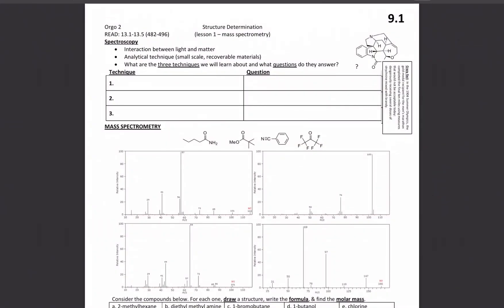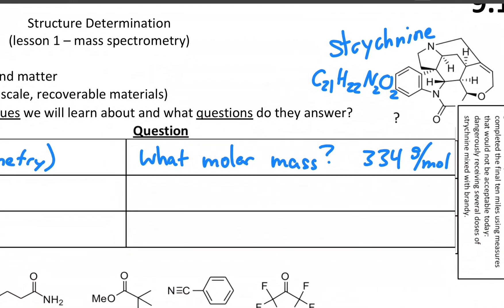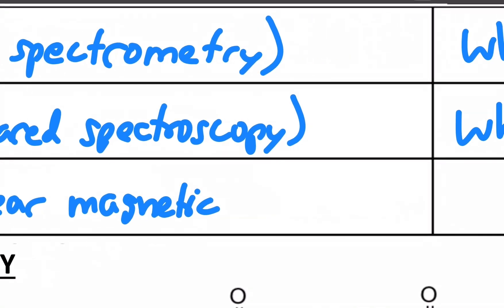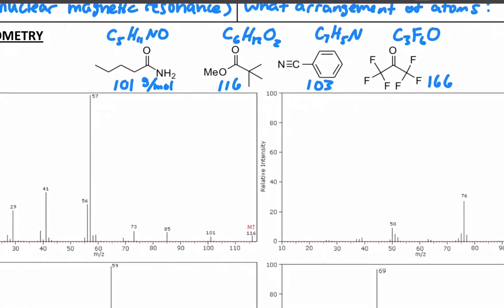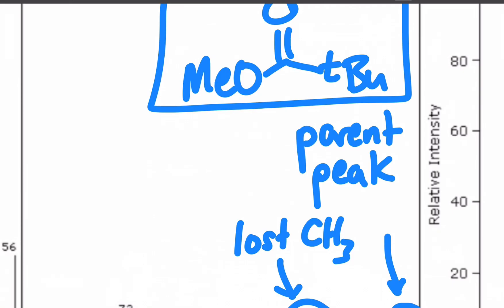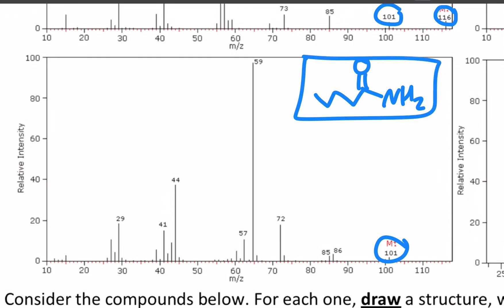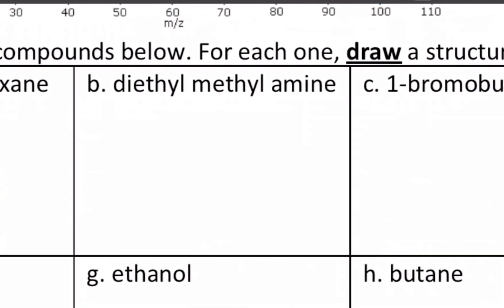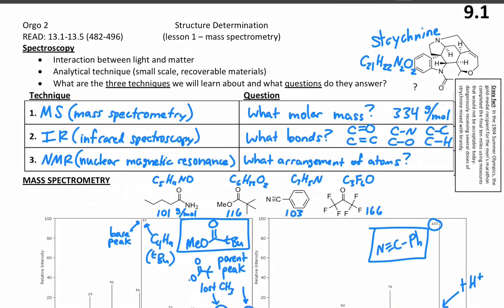Orgo 9.1 - mass spectrometry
mass spectrometry